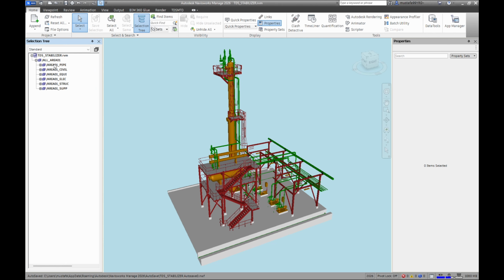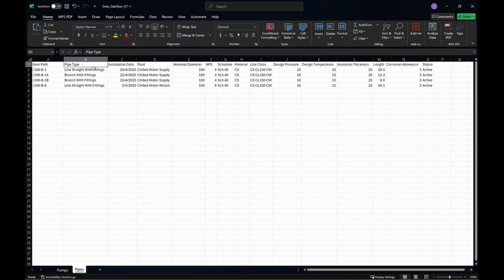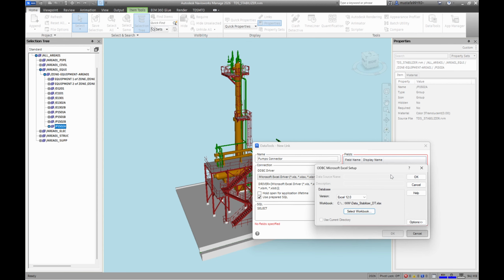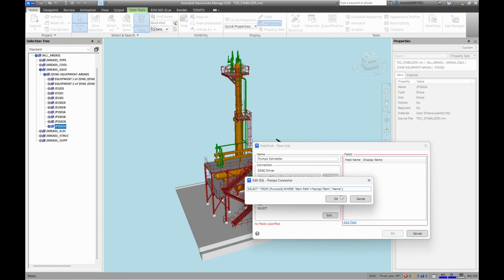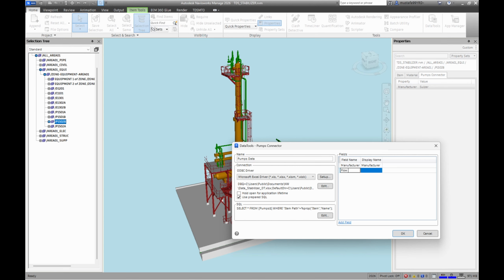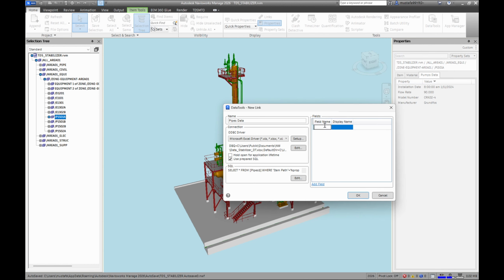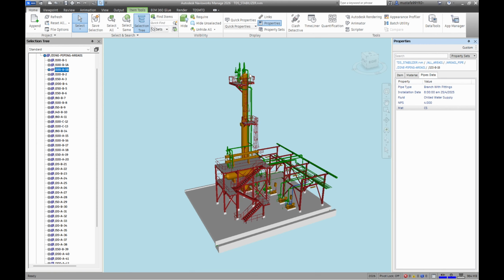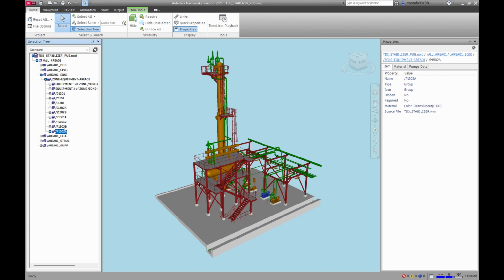CAD Nibble: Unlocking DataTools in Navisworks for AVEVA E3D/UE users(Ep 1)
Welcome to the very first episode of CAD Nibble for Autodesk Navisworks !

In this session, we explore DataTools in Navisworks — a powerful feature that lets you link external data sources directly to your model. By connecting information such as spreadsheets or databases, you can enrich your project with valuable attributes, making your Navisworks models more intelligent and data-driven. We use an AVEVA E3D model for the demonstration.

This episode walks you through:

1. What DataTools is and why it matters
2. How to set up connections with external data sources
3. The benefits of enhancing your model with linked data

At TDS Engr Solutions Pte Ltd, we are an Autodesk Training Centre, Autodesk Authorised Developer, and an AVEVA Solution Provider. Our mission is to empower engineers and designers with the right tools, training, and workflows to deliver smarter projects.

CAD Nibble is our series for in-depth CAD insights (videos over 5 minutes). For shorter tips under 5 minutes, check out our CAD Byte series.